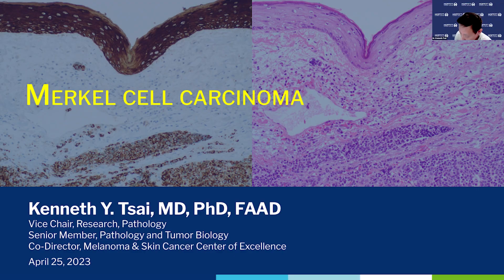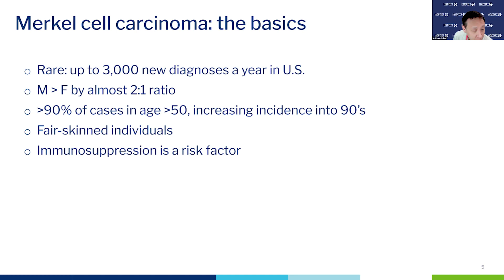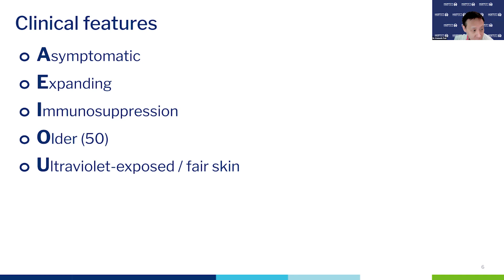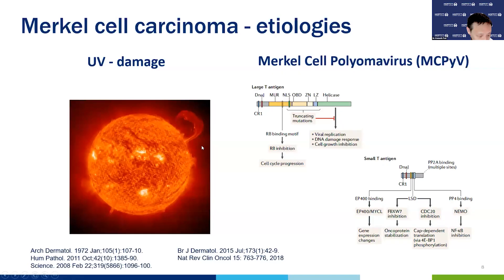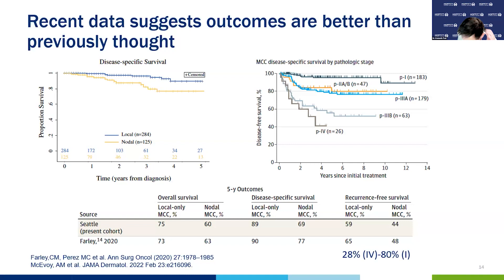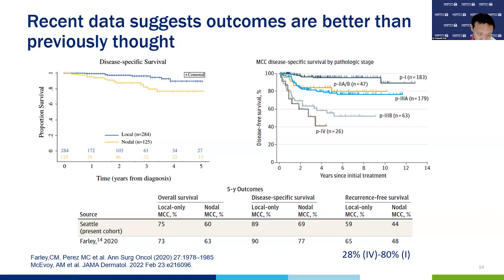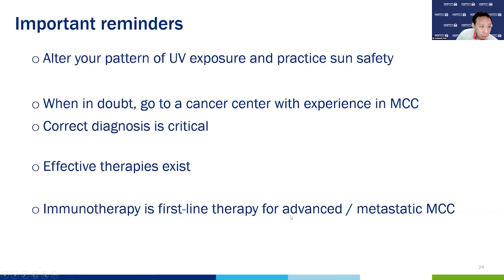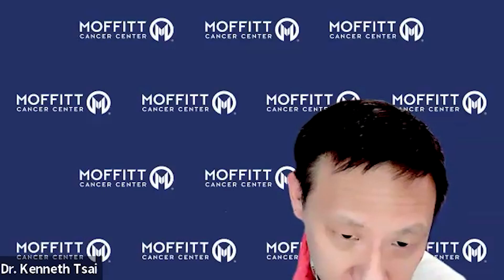4. Merkel Cell Carcinoma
This virtual presentation at Moffitt Cancer Center is for nonmelanoma skin cancer patients, family members, and loved ones.

About Moffitt Cancer Center
At Moffitt Cancer Center, we come face-to-face with cancer every day, but we also see courage. And it inspires us to be the safest and best place for cancer care – to bring greater hope to every patient we serve. It’s why we’ve been continually named One of the Top Places to Work in the Tampa Bay Area. As the only National Cancer Institute-designated Comprehensive Cancer Center based in Florida, Moffitt employs some of the best and brightest minds from around the world. Moffitt is the top cancer hospital in Florida according to U.S. News & World Report and has been nationally ranked since 1999. Working at Moffitt is both a career and a mission: to contribute to the prevention and cure of cancer.

About This Symposium
This symposium brings together the skin cancer experts from Moffitt Cancer Center for a discussion on the appearance, pathology and main treatment approaches for the disease that has spread locally or to distant sites in the body (locally advanced or metastatic forms).